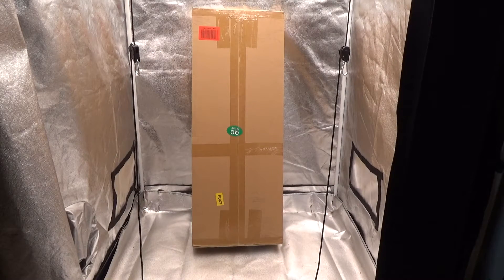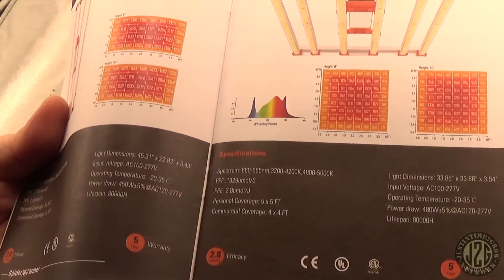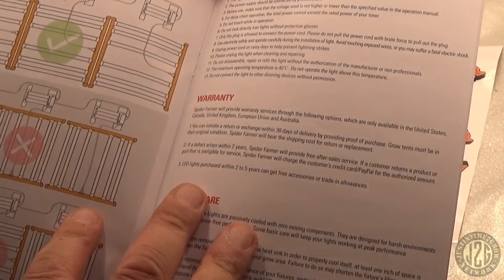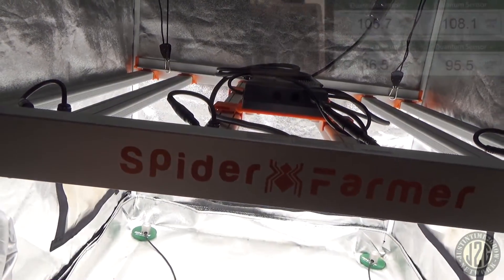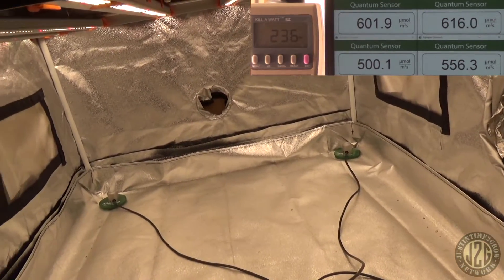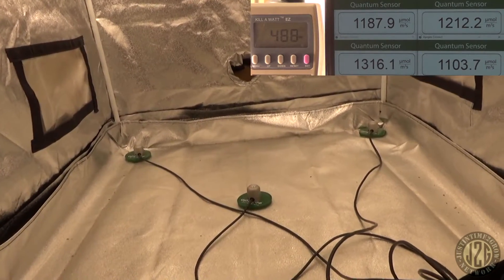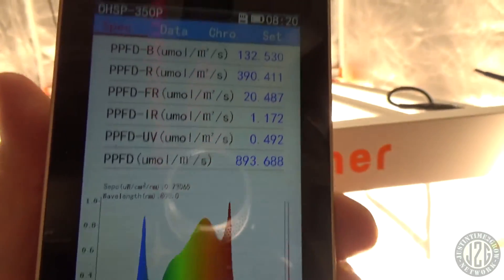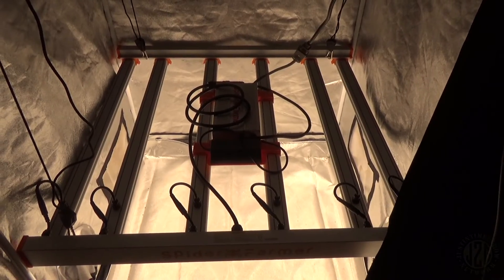Spider Farmer G5000 In A 3x3? - Unboxing, PAR, Spectrum, Wattage & Heat Test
Test Height: 20" canopy level

Intro & Unboxing - 0:00
PAR Testing - 6:08
Spectrum Test - 15:28
Heat Test & Wrap Up - 16:40